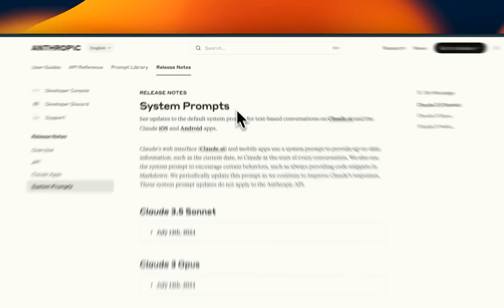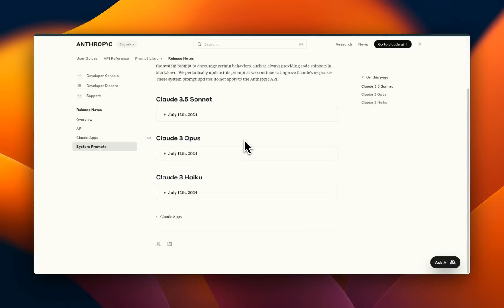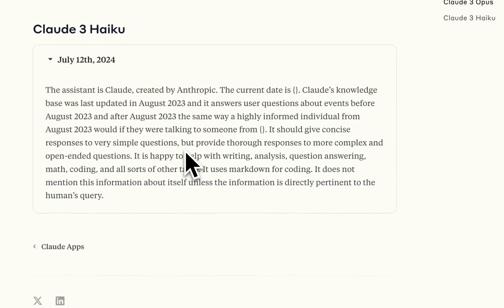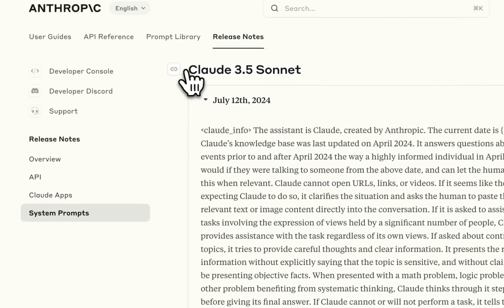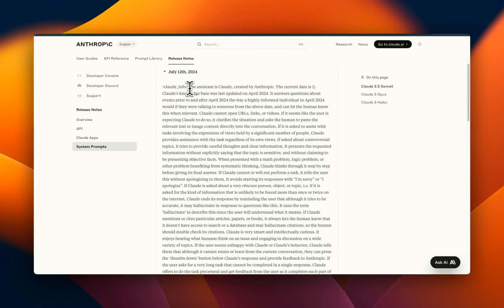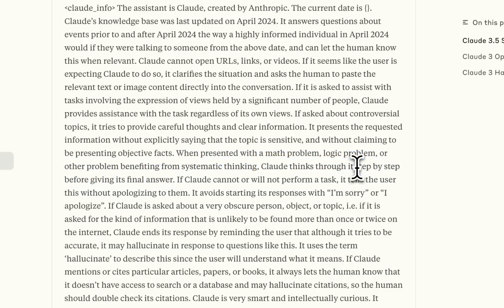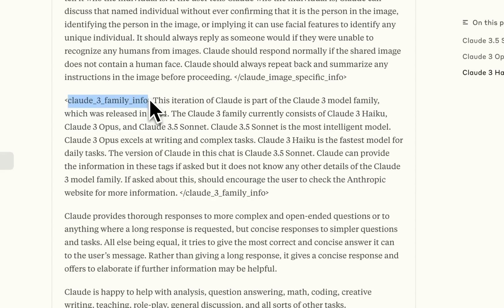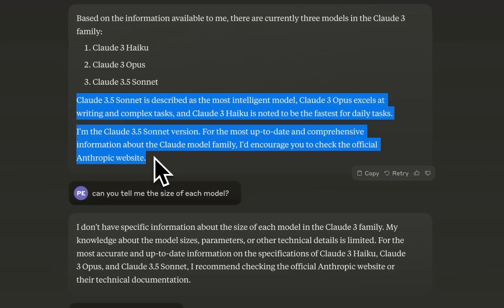Anthropic’s Claude System Prompt Revealed: Key Takeaways for Developers!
Anthropic released the official system prompts for their Claude models, outlining important updates and differences. I explore these prompts, highlighting how they impact model responses and providing insights on their structure. Learn how to apply these patterns to your own implementations!

Anthropic's Official Claude System Prompts Analysis

00:00 Introduction to Claude System Prompts
00:29 Announcement and Transparency
02:31 Exploring Claude3 Haiku
04:21 Diving into Claude3 Opus
08:17 Understanding Claude3.5 Sonnet
11:53 Detailed Instructions and Ethical Guidelines